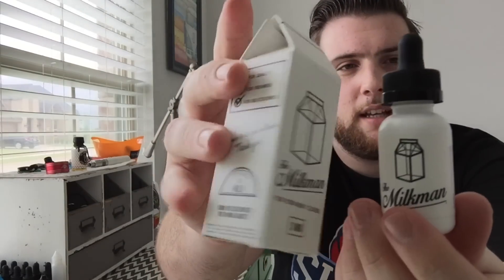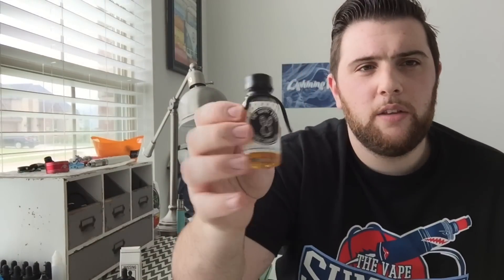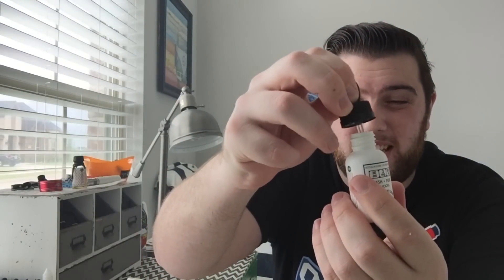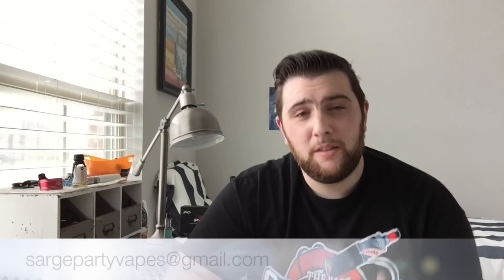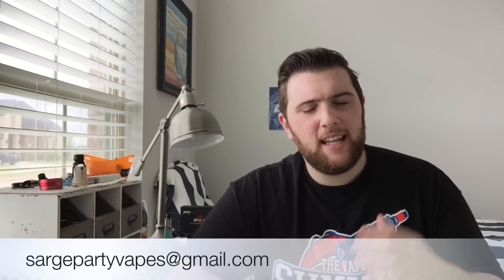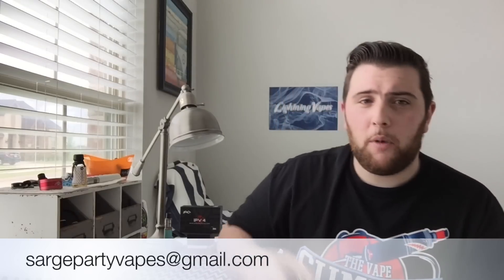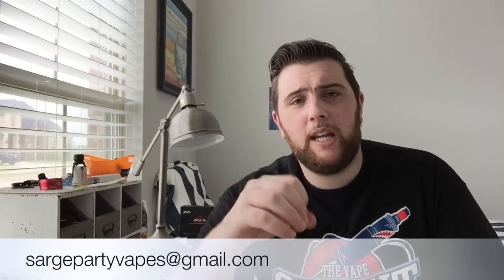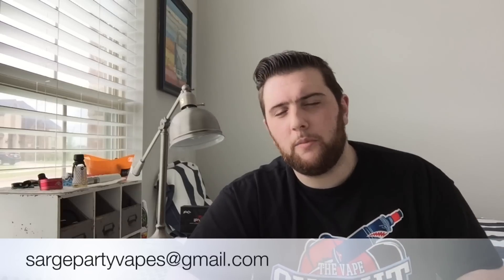The Milkman E Liquid / Quick Glance IPV4 Box Mod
What's up everybody? So today we talk about a e juice called The Milkman from the liquid geniuses behind The Vaping Rabbit. We also take a very brief, quick glance at the IPV4 from Pioneer4U.

I purchased my silver IPV4 box mod from:

Eciggity.com

We Are Living In The Vaping Wild West. We Must Stand Up And Fight For Our Right To Vape! The Best Way To Get Started Is To Support Grass Roots Advocacy Groups Such As CASAA or Vaping Militia. Visit Their Websites Today And See How You Can Get Involved!

Also I Am A Coil Builder And Often Build Sub Ohm Coils. Be Sure To Have A Knowledge Of Ohm's Law And Batteries Before Attempting To Vape At Those Levels. Here Is A Good Article To Get Started. Always Be Safe!

Thanks For Taking This Vape Journey With Me!

~SARGEPARTY~